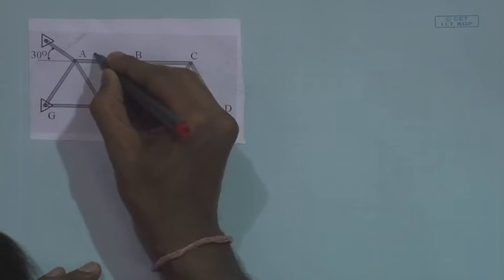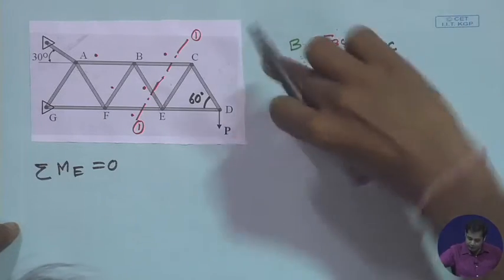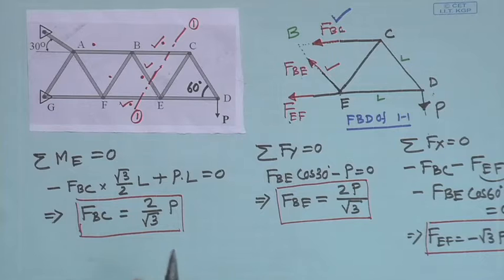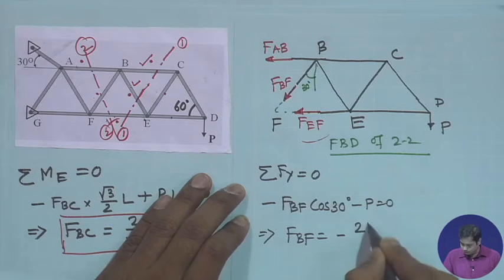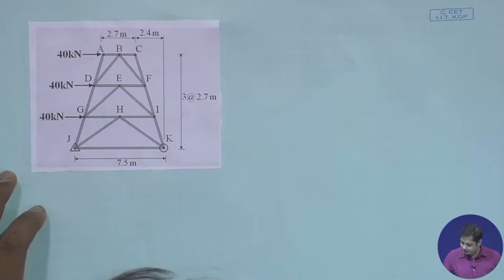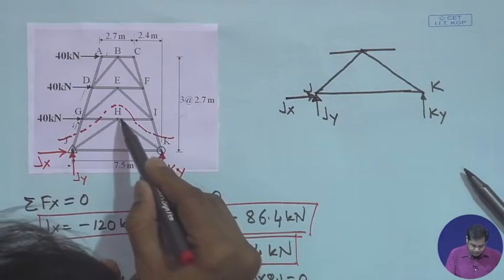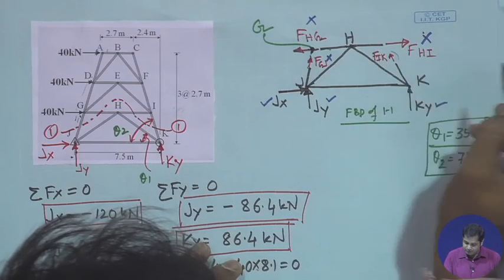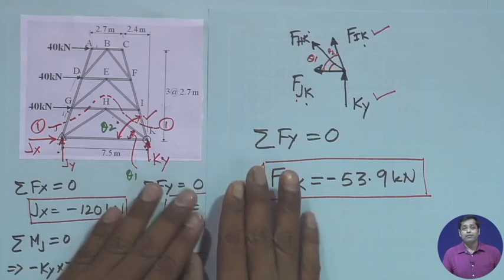Lecture 11 : Analysis of Truss: Method of Sections (Contd.)